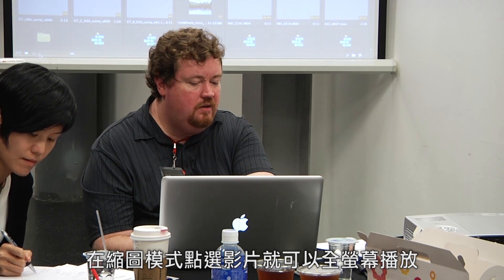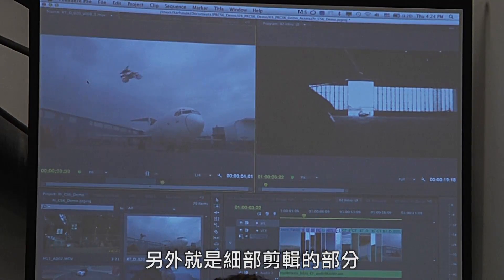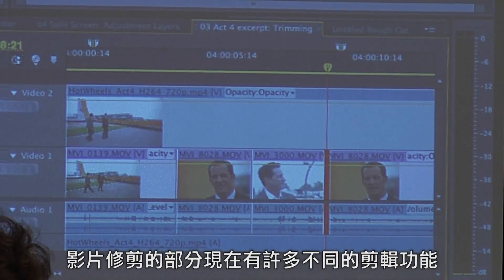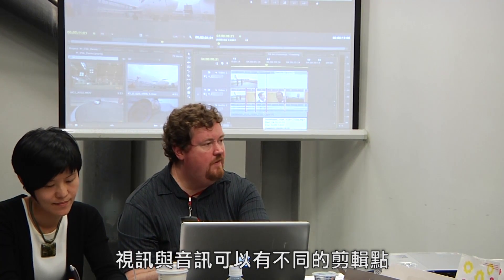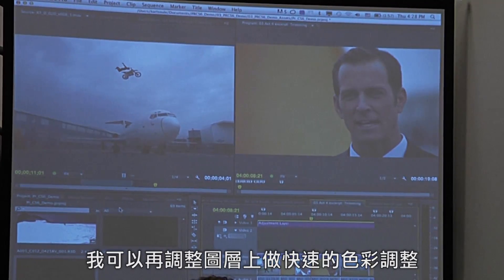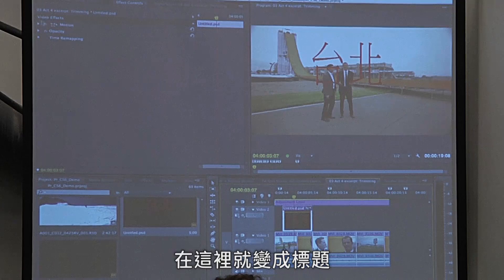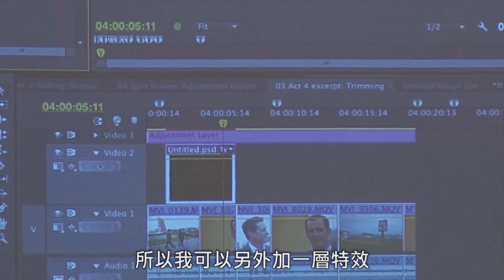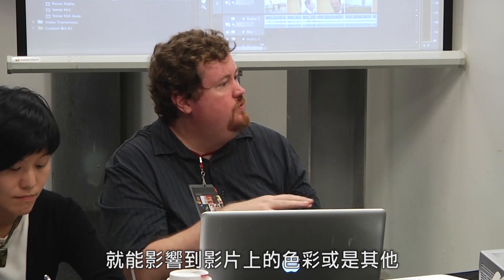Adobe CS6上市專訪-Production Premium新功能概述